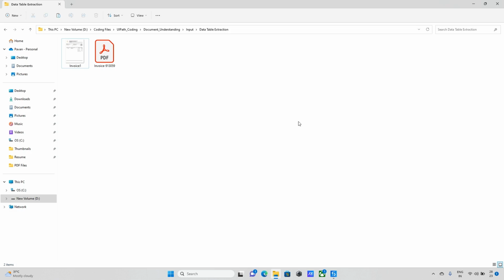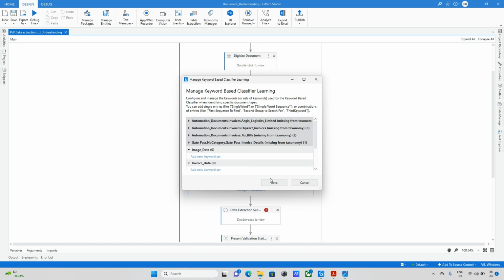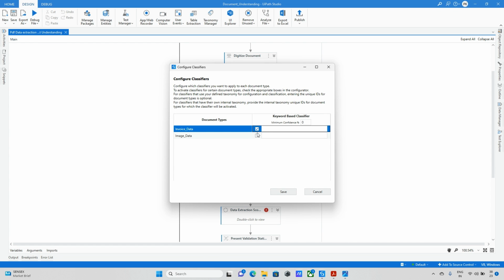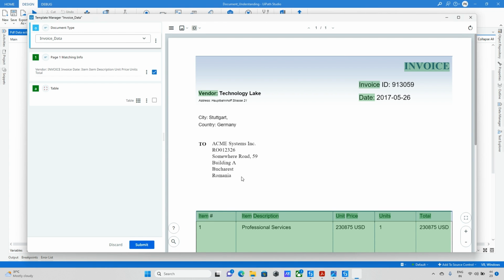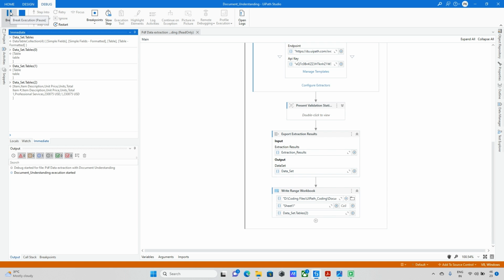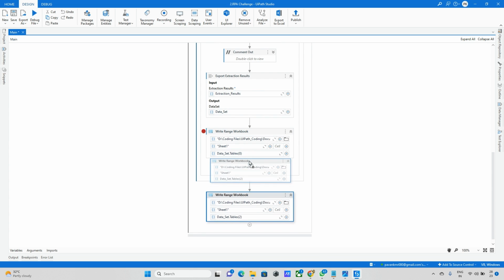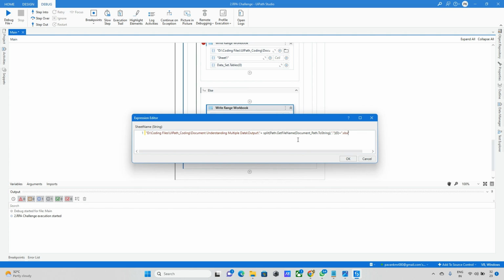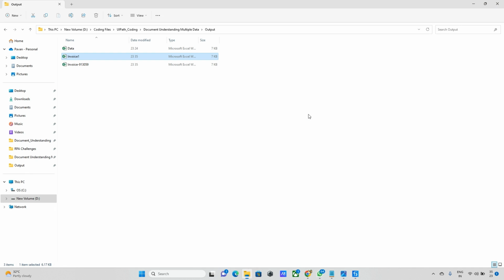Uipath Document Understanding : Extraction Data From Image or pdf Table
Document understanding in UiPath refers to the ability of the UiPath platform to extract structured data from various types of documents, such as invoices, receipts, and contracts. The Document Understanding framework in UiPath allows you to automate the extraction and processing of information from PDF files.

To extract data from multiple PDF invoices using UiPath's Document Understanding, you would typically follow these steps:

1. Install the necessary packages: Ensure that you have the required packages installed in your UiPath Studio. This includes the IntelligentOCR package, which provides the Document Understanding features.

2. Create a new Document Understanding project: Start a new project in UiPath Studio and select the "Document Understanding" template. This template provides pre-built workflows and activities specifically designed for document processing.

3. Train the Document Understanding model: Use the Document Understanding ML Extractor to train the model on a set of sample invoices. This involves labeling the relevant data fields (such as invoice number, date, total amount) in a few representative invoices. The ML Extractor will learn from these examples and generalize the extraction process to other invoices.

4. Configure data extraction: Configure the data extraction scope and set up the required data fields. In the case of invoices, you would typically define fields like invoice number, date, total amount, line items, etc. UiPath Studio provides a visual interface to define these fields and specify their extraction rules.

5. Design the processing workflow: Create a workflow that uses the Document Understanding capabilities to process multiple invoices. This workflow may involve activities like loading PDF files, extracting data

using the trained model, and storing the extracted information in a structured format (e.g., Excel or a database).

6. Iterate and optimize: Test your workflow on a set of sample invoices to ensure accurate extraction. If the results are not satisfactory, you can retrain the model by providing more labeled data or refining the extraction rules.

7. Deploy the automation: Once you are satisfied with the extraction accuracy, deploy the automation to your production environment. You can schedule it to run on a regular basis, processing incoming invoices automatically.

UiPath provides comprehensive documentation, tutorials, and resources to guide you through the entire process of using Document Understanding for PDF extraction. You can refer to the UiPath Academy, UiPath Forum, and official UiPath documentation for detailed step-by-step guides and best practices.